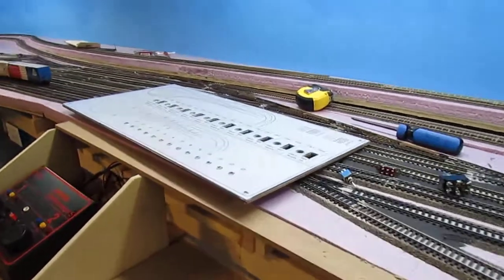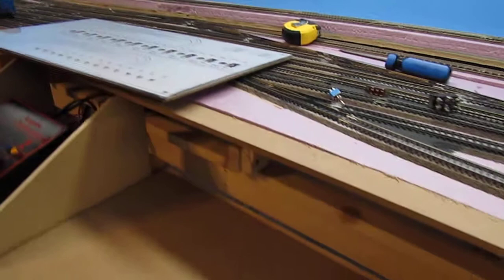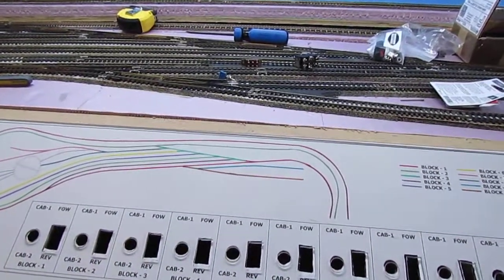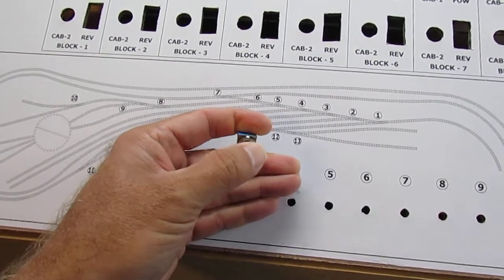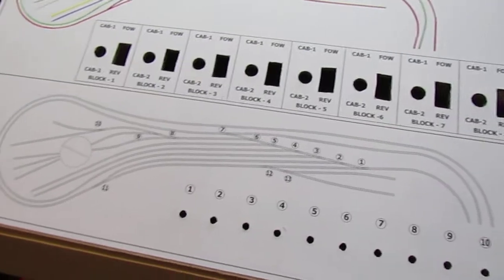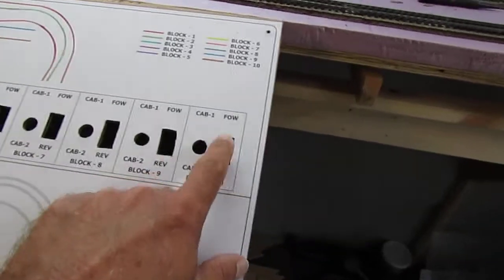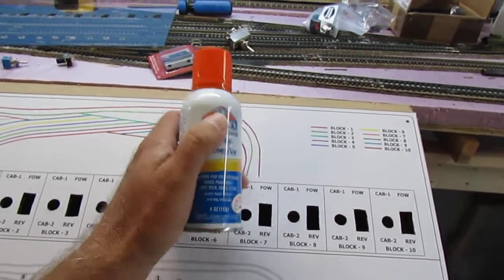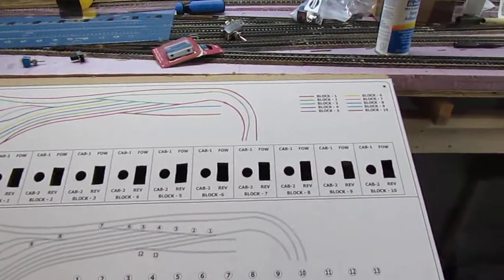Video 14 - Pt. 1: Alvaville HO Scale Model Railroad - Building a Control Panel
In this video I show how I built the control panel for the block selector switches and the throw out switches.